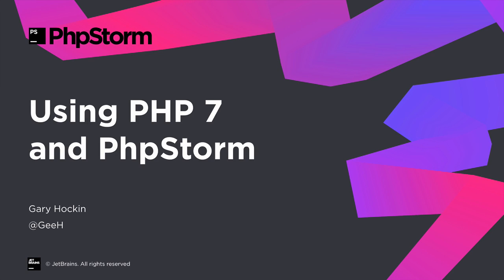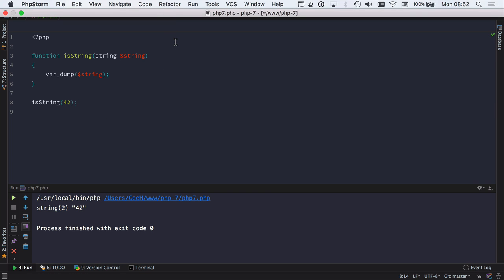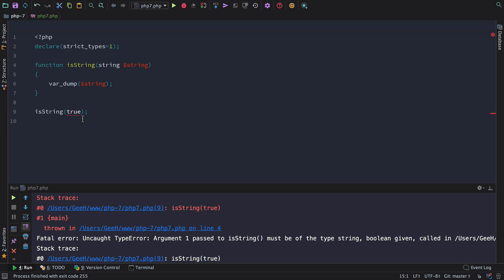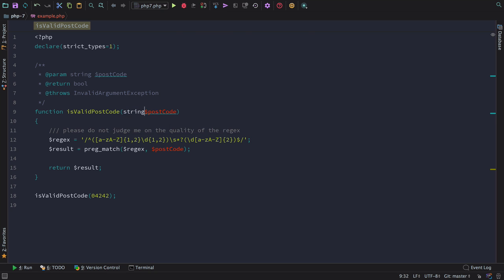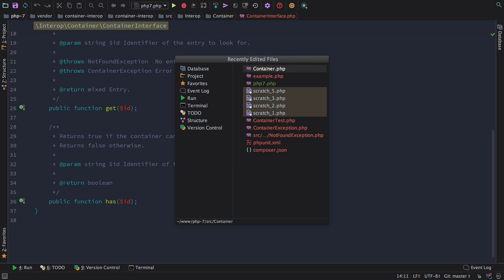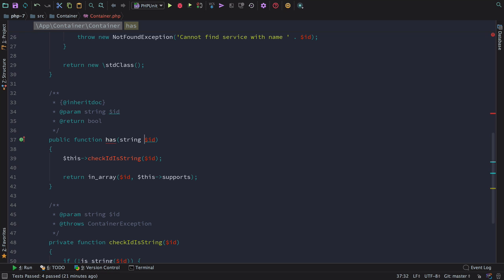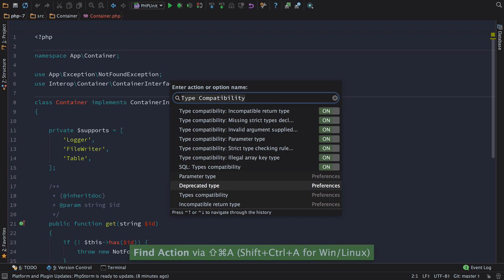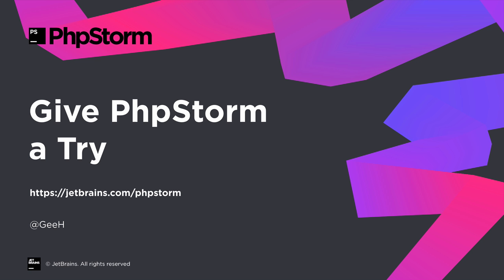Support of PHP 7 in PhpStorm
PhpStorm has an extended PHP 7 support. This video provides an overview of the features related to scalar types, return types and strict types, you can see how PHP 7 and PhpStorm make developing quicker and easier by catching problems before even running the code.

Category: PHP Development